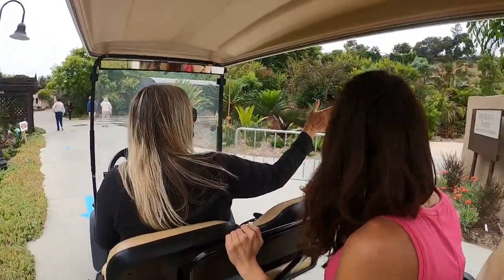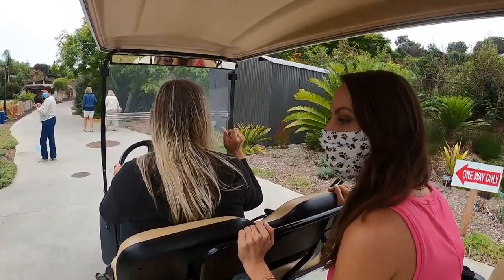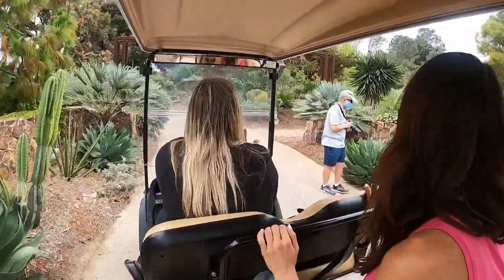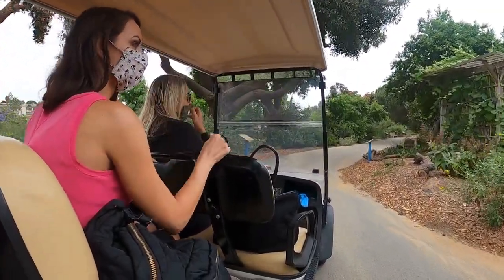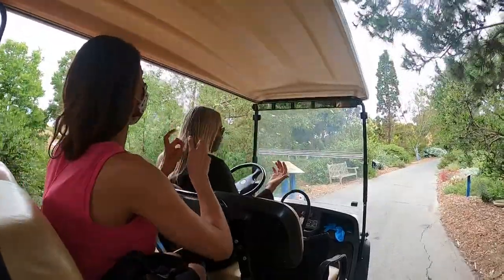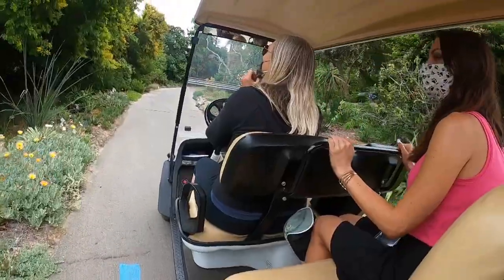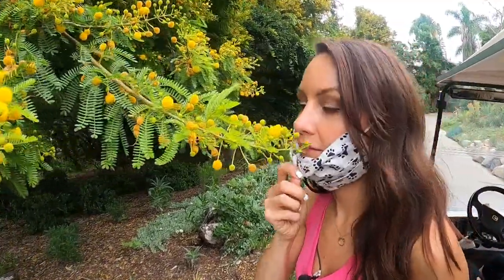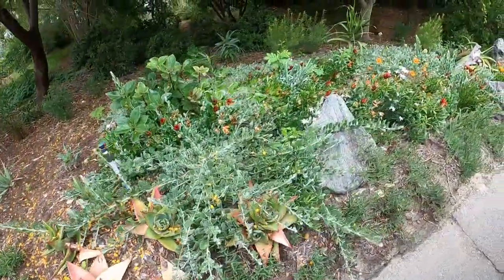Golf cart tour of the San Diego Botanic Garden in Encinitas, CA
Sometimes you just have to stop and smell the roses. Even if it is through your mask.

I know it's hard to get away these days, but trust me, a drive to Encinitas will make you feel like you've been transported to a tranquil dream.

The San Diego Botanic Garden is a nature retreat meant to inspire people of all ages to connect with plants and nature. Because let's face it, you can't get up close and personal with strangers, but you can definitely get your nose in some orchids.